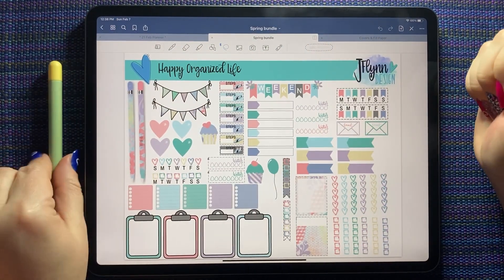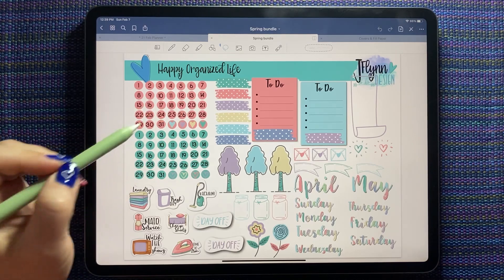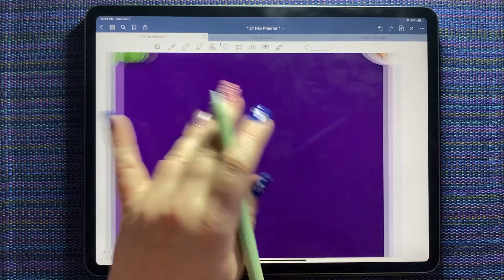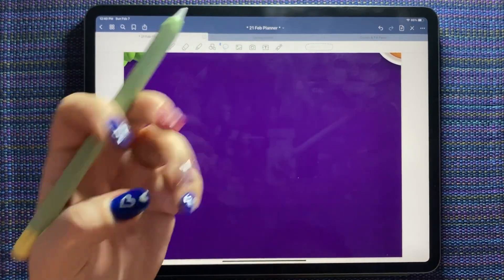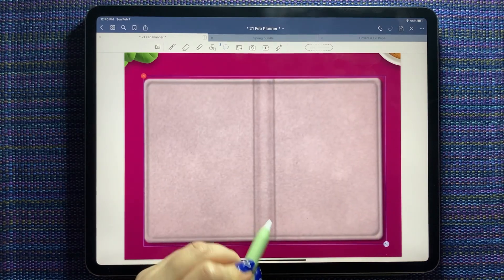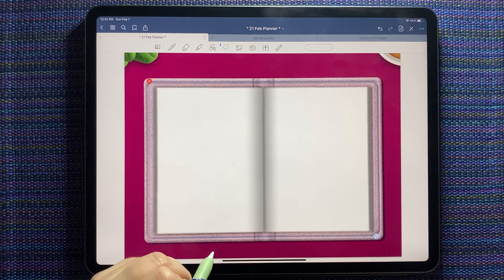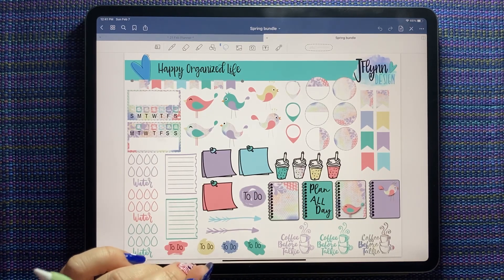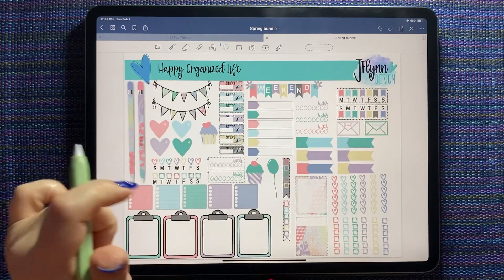Plan With Me ft. J Flynn Design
Hello! In this video I make a daily and weekly spread using a cute spring kit from J Flynn Design in my KISS planner from Pink Punch Studios. Let me know if you get stuck or have any questions!